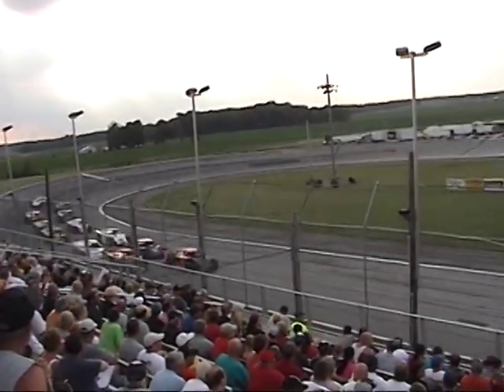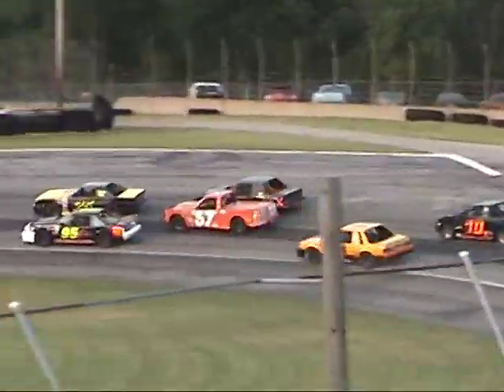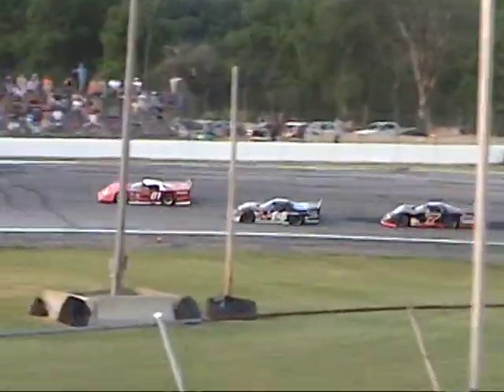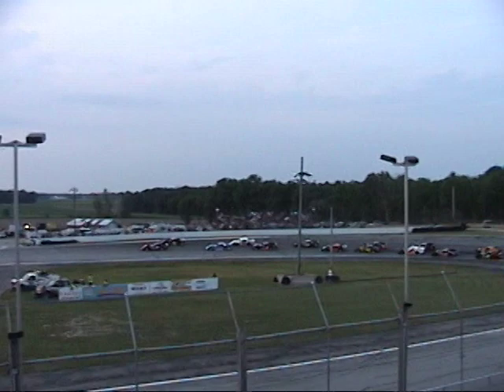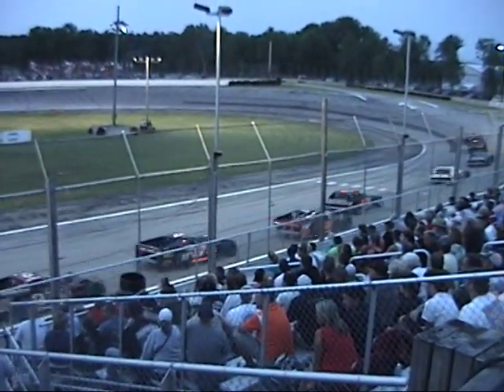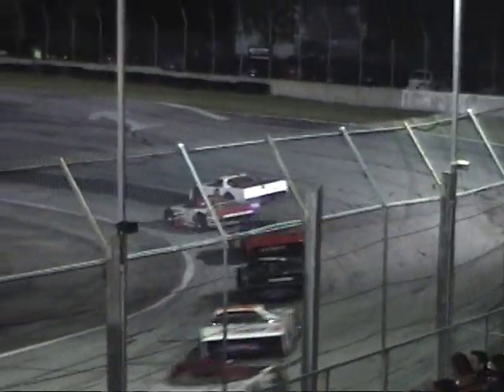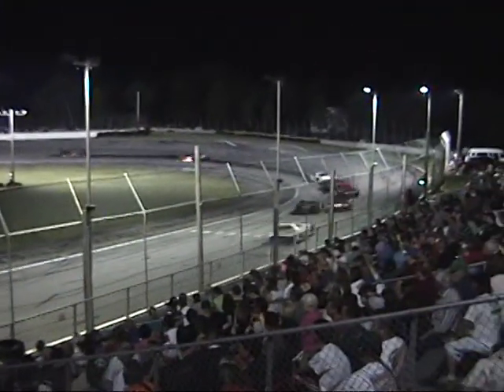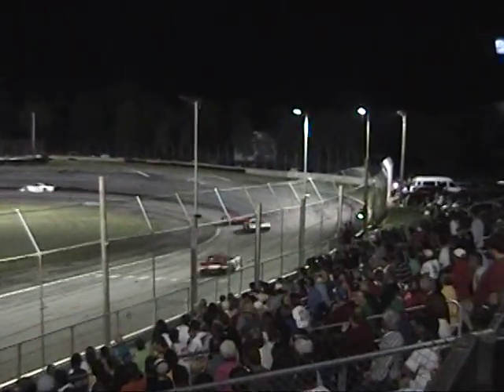2011 Stan Perry Memorial 110 At Angola Motor Speedway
Outlaw Super Late Models / Open Wheel Modifieds
Stan Perry Memorial 110

Angola Motor Speedway
Fremont, Indiana